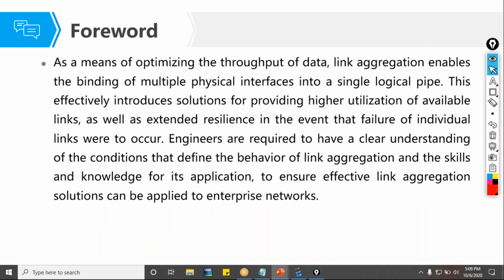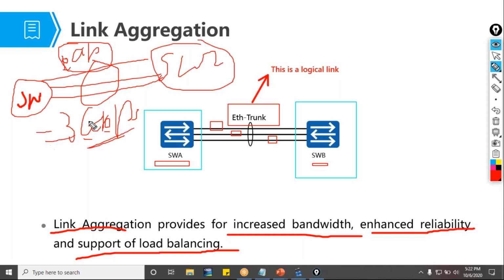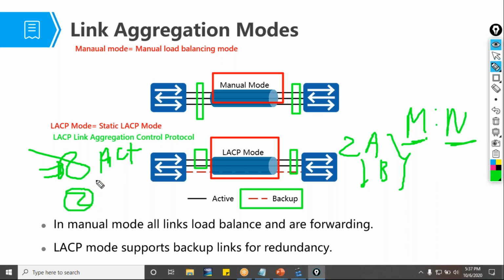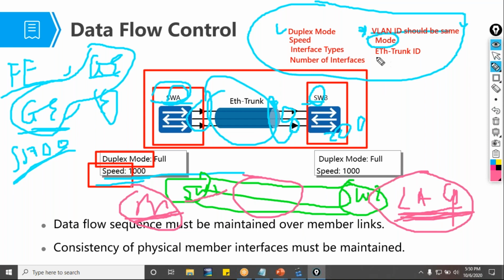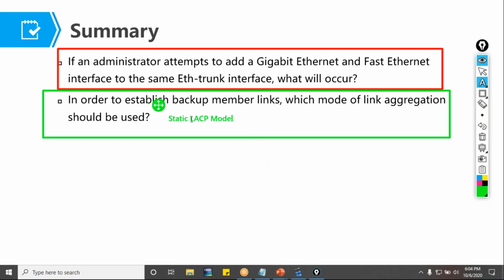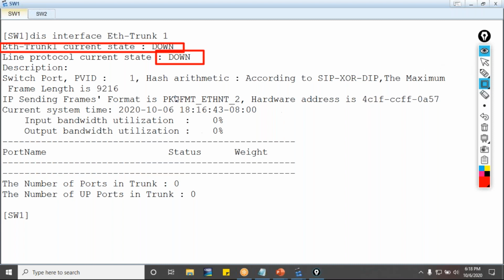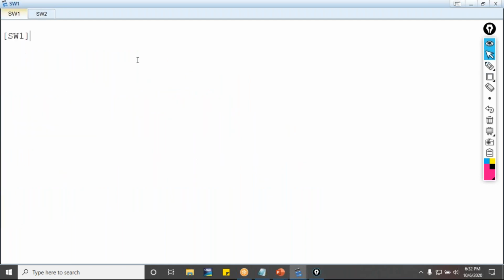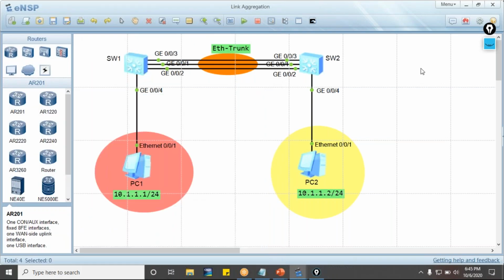HCIA Routing and Switching Webinar on Link Aggregation Principles and Configurations English || 2020